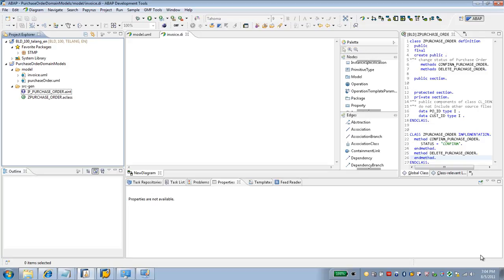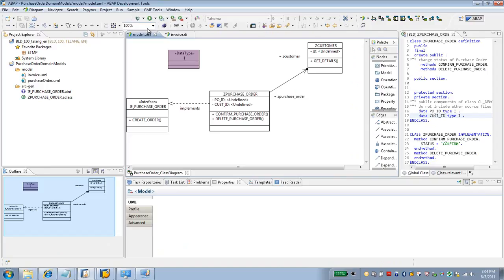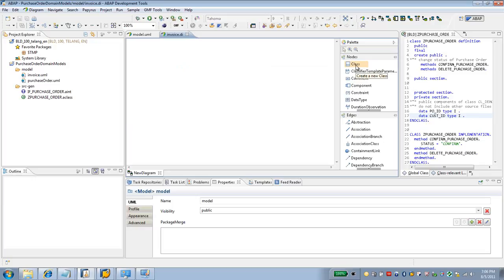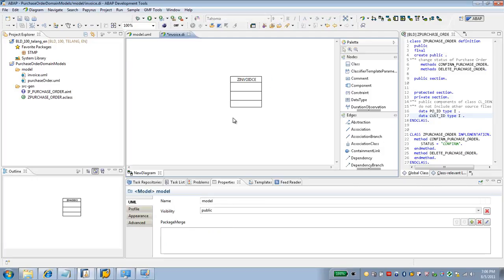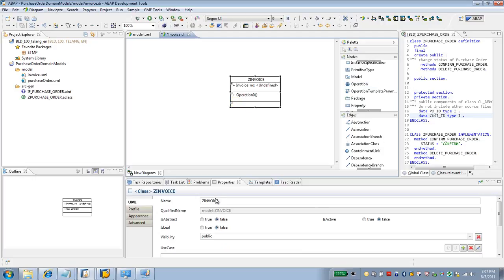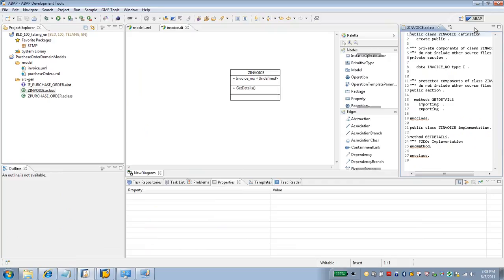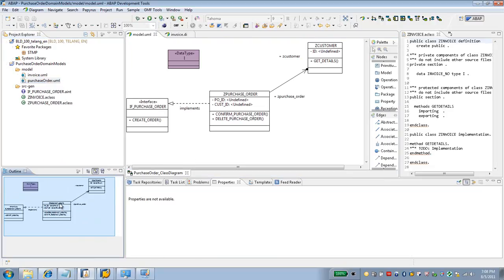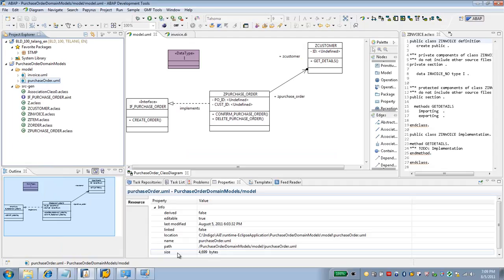ABAP Code to UML and vise versa - Round Trip Engineering (Proof of Concept)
UML to ABAP code generation using Acceleo and Papyrus modeling components of Eclipse.